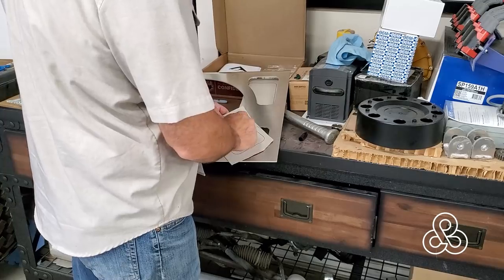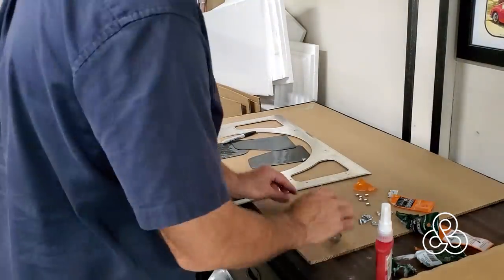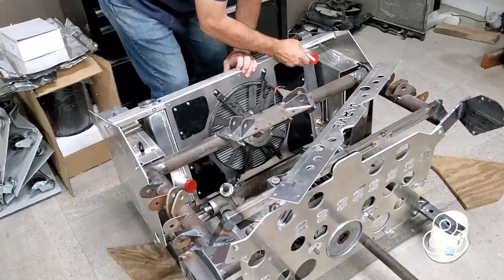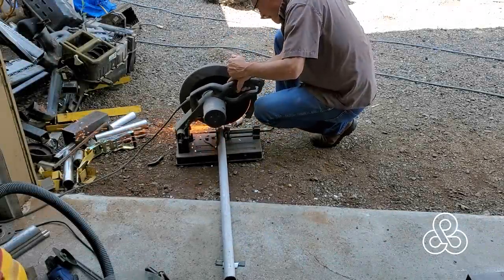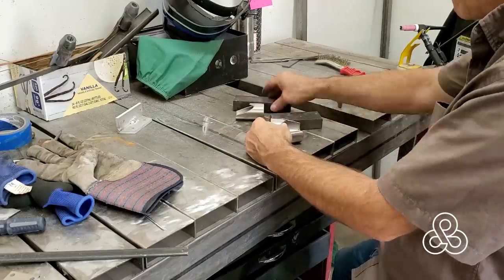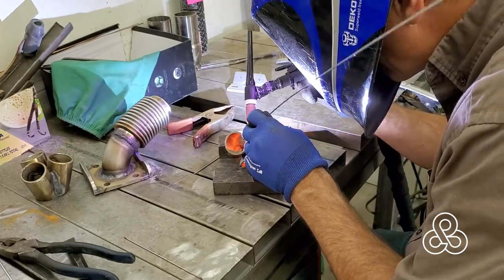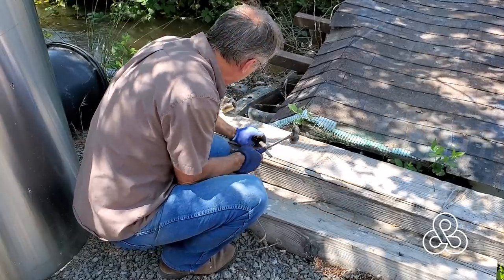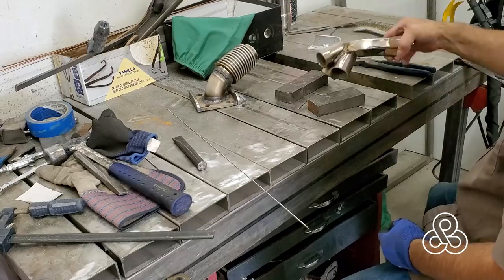A74 Exhaust merge collector & radiator fan shroud. Arete Supercar project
I started out with the intent to build the exhaust manifolds, but found myself short a couple of 2 inch 90 degree bends. So as not to delay the project, I thought I would at least get the most difficult part, the merge collectors, welded up. Since that project was a bit short for a full video, I have also thrown in the assembly of the fan shroud for the radiator. Enjoy!